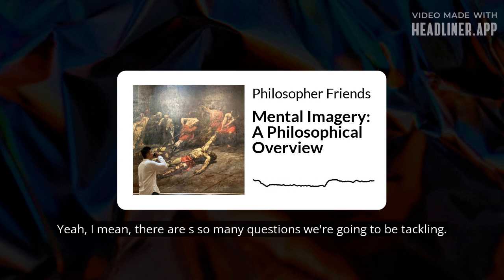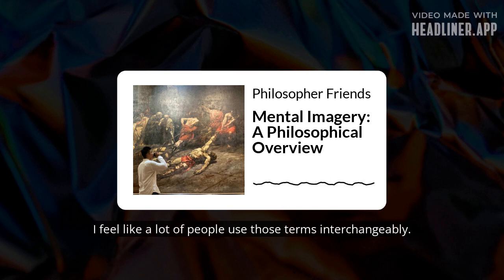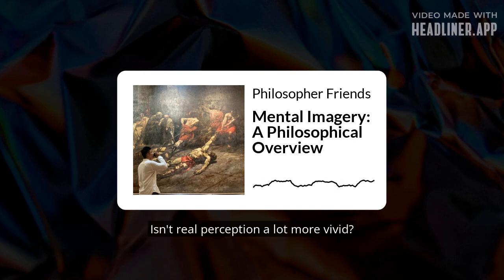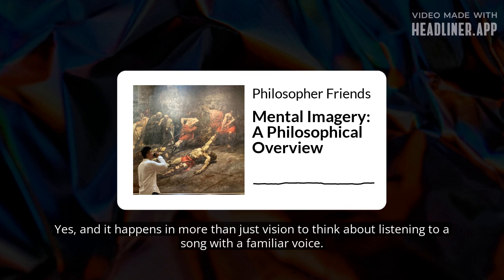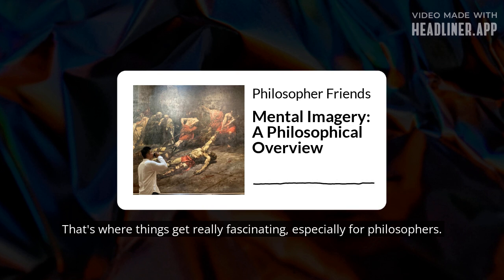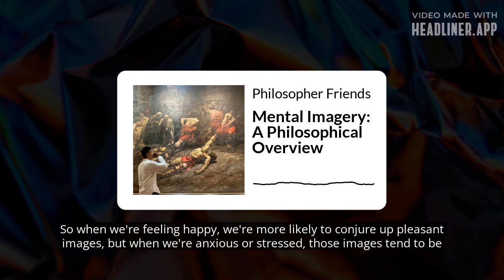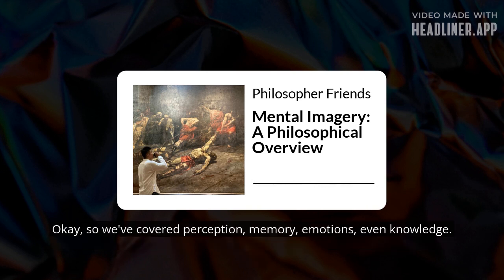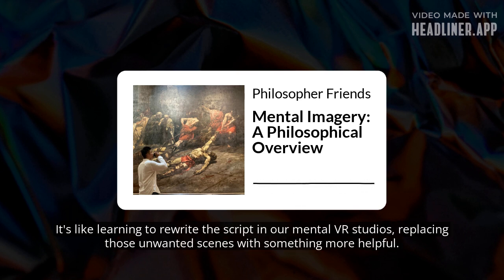Mental Imagery: A Philosophical Overview | Philosopher Friends